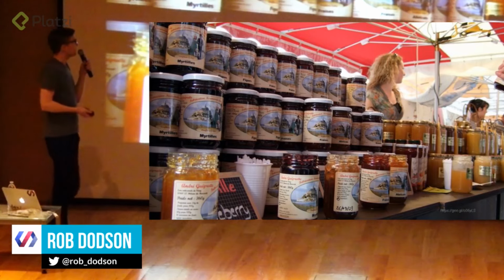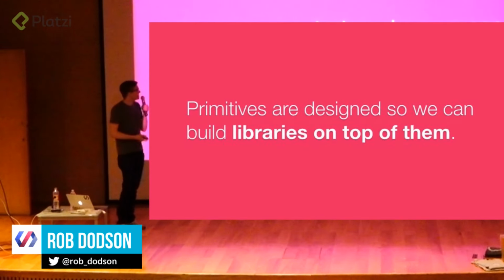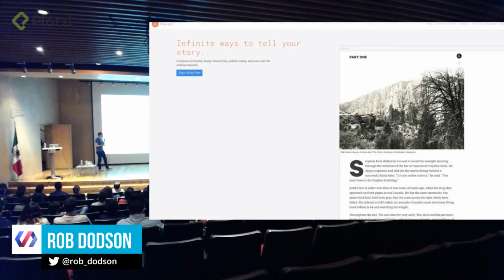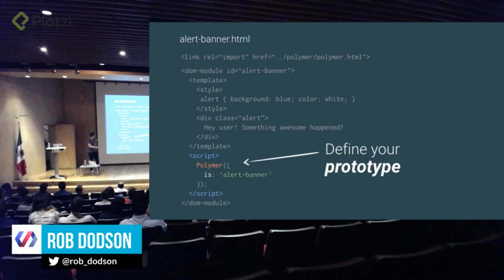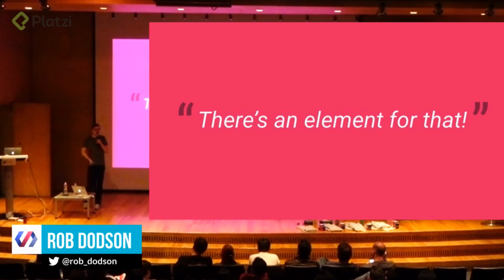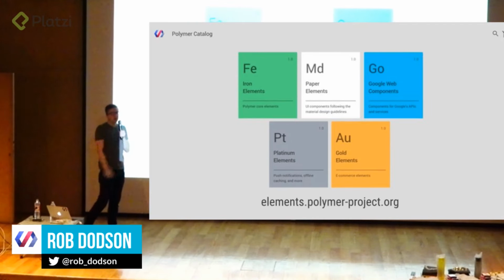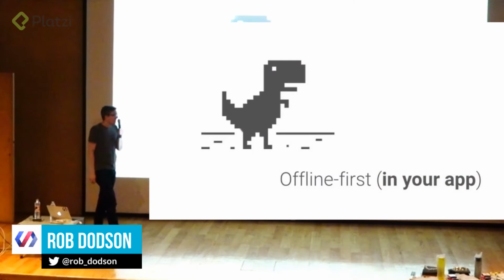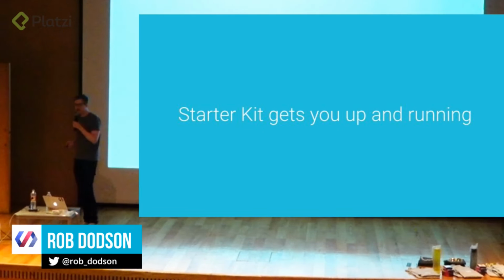What is Polymer and How to Use It - Rob Dobson at Polymer Day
Polymer and Web components are the favorite topics of Google developer advocate Rob Dodson. In this talk at GDG PolymerDay in Mexico, he explains what Polymer is, what it isn't, and how you could make use of it in your next project, since its 1.0 version is production-ready.